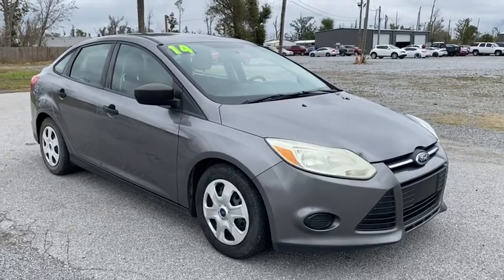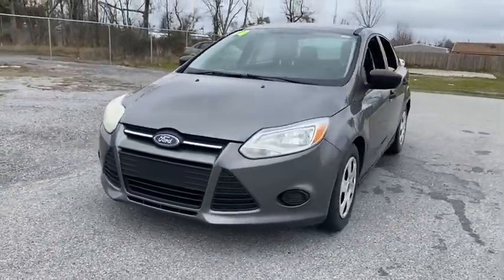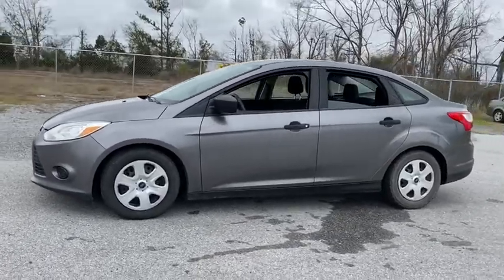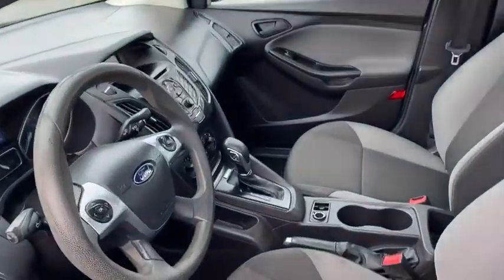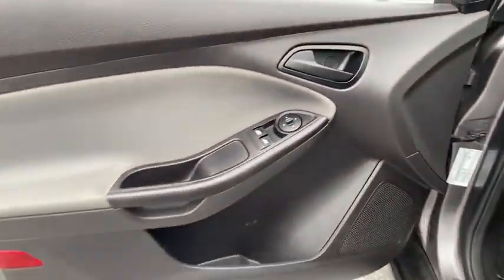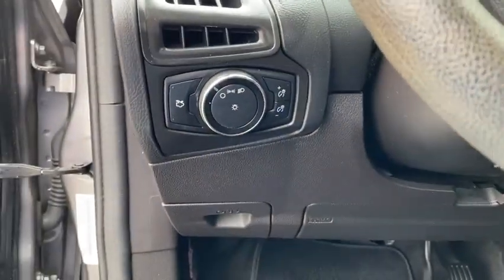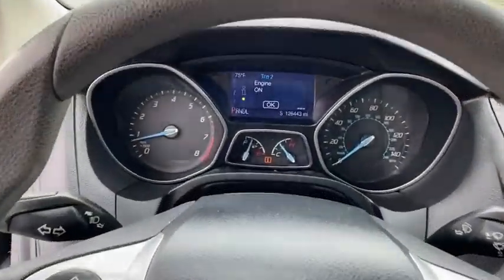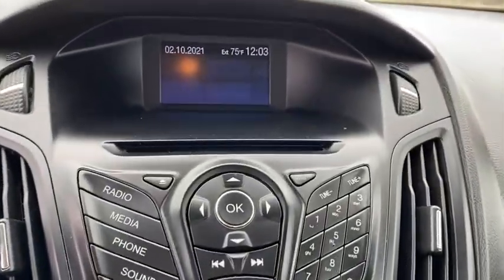2014 Ford Focus Panama City, Lynn Haven, Fort Walton, Port St. Joe, Marianna, FL 153347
STERLING GRAY METALLIC Used 2014 Ford Focus available in Panama City, Florida at Bill Byrd Kia. Servicing the Lynn Haven, Fort Walton, Port St. Joe, Marianna, FL area.